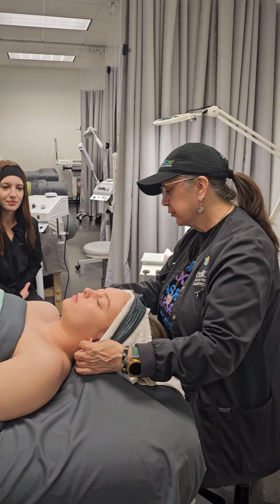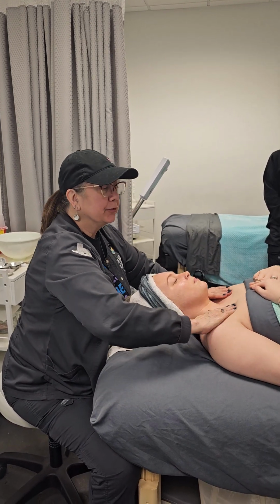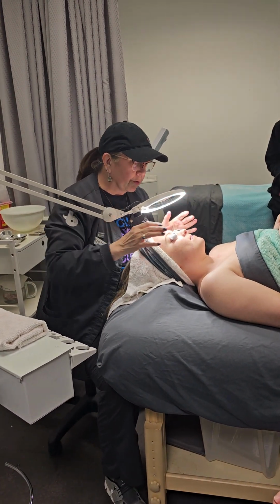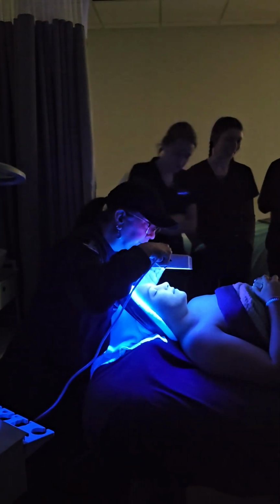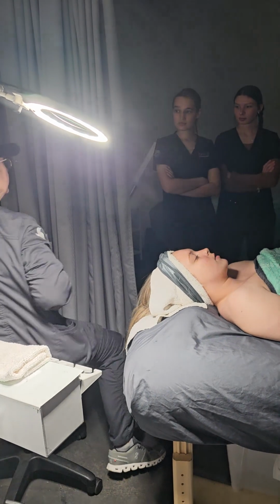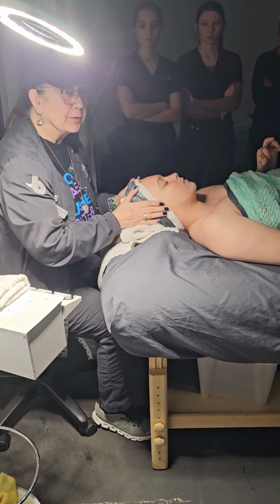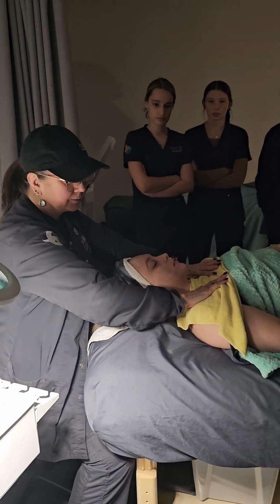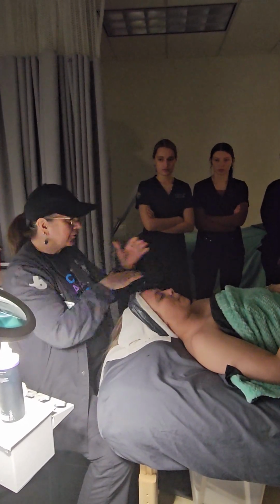Brillare Beauty institute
basic facial